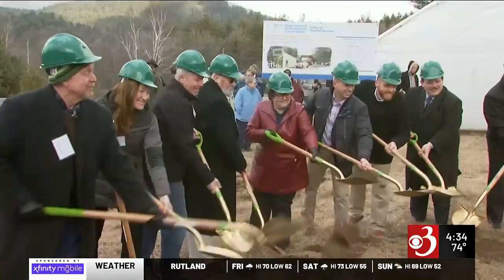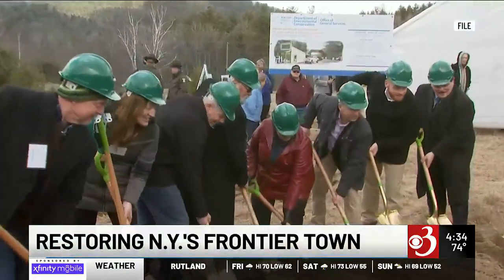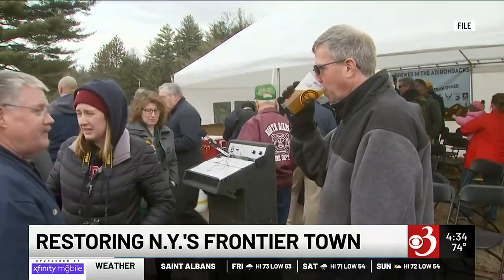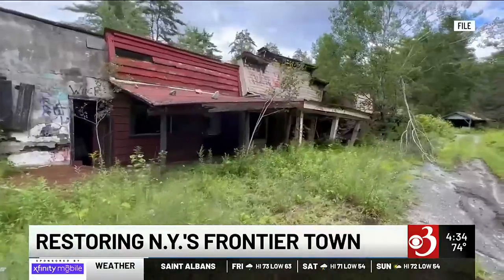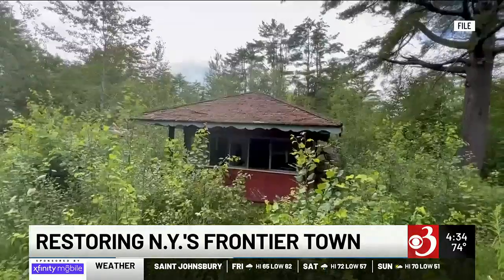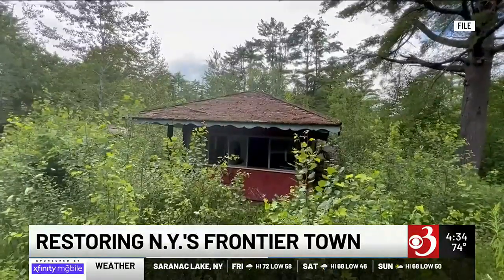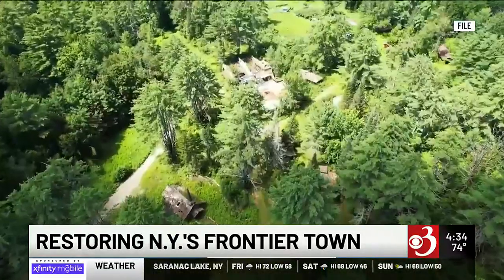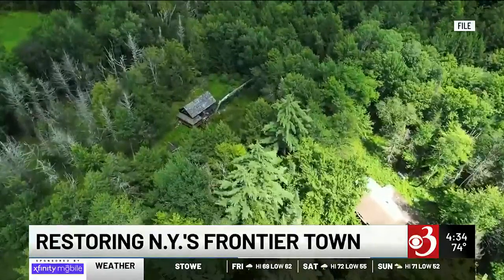New effort to revitalize parts of Northern New York’s old Frontier Town